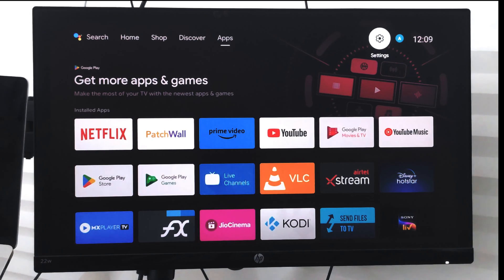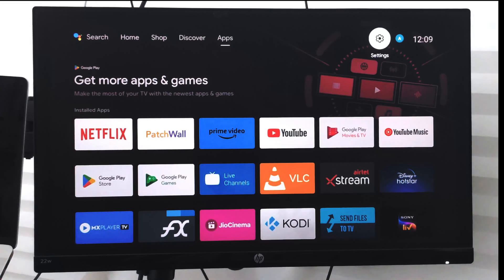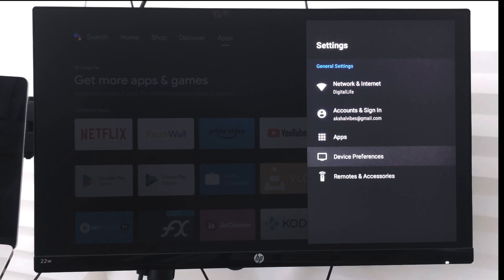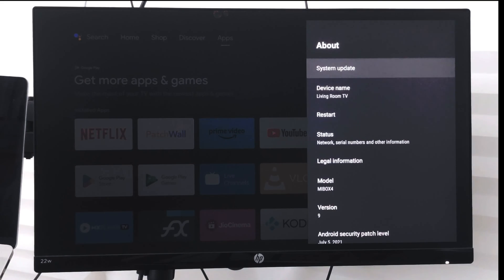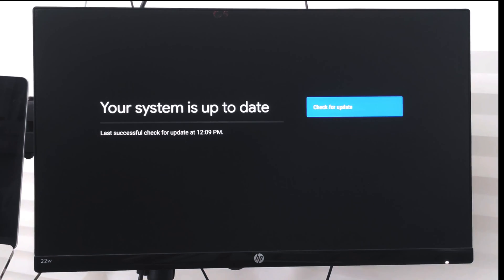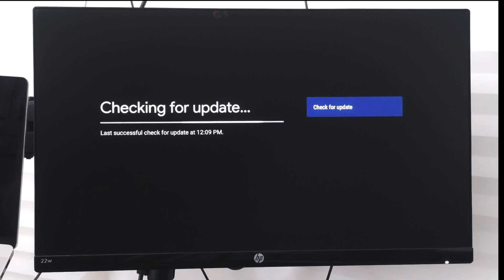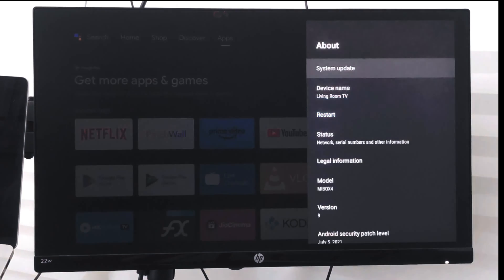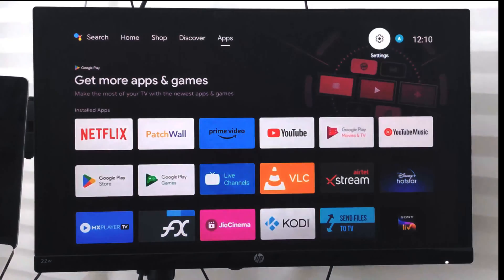How to Update Android TV to Latest Version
In this tutorial, I have shared how you can update the Android TV operating system to the latest available release.

Android Smart TV periodically releases updates to fix issues and upgrade system security. You should keep checking for new updates and updates to recent releases if any are available.